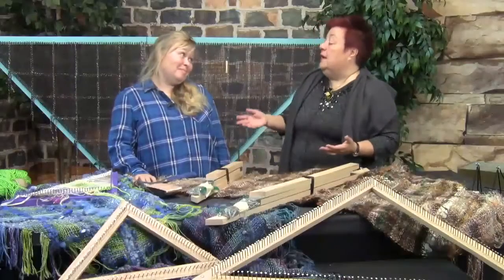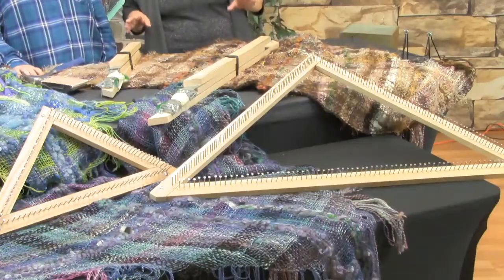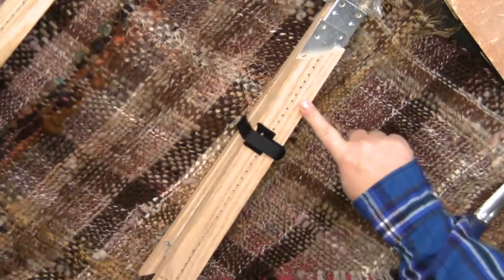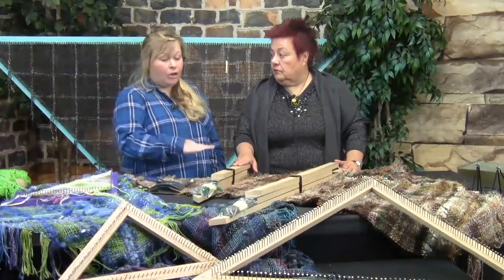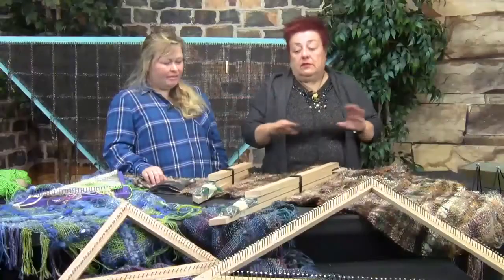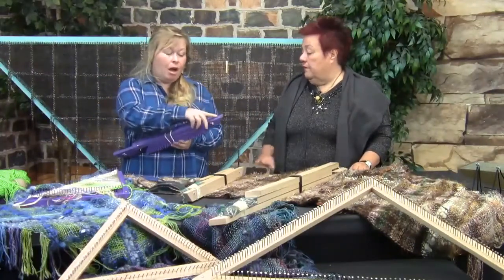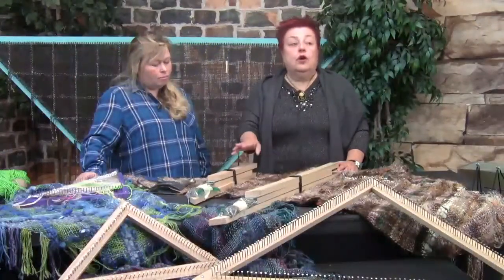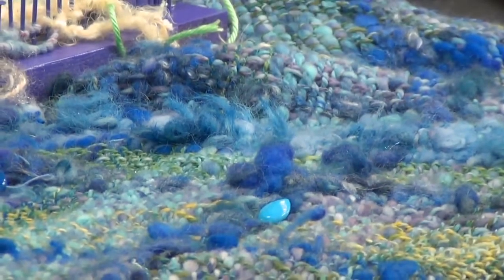All About Triangle Looms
Our triangle loom is handmade. Available in several sizes. The nails are stainless steel. Very easy to use weaving with a “continuous yarn” weaving method.

You will receive the loom unassemble as pictured ready for you to customize as you wish and give it your unique twist!

It comes pre-drill so you know exactly where to put the nails. Easy Peasy!

Paint it if you fancy that, or leave it “raw”, add the nails (included and marked where to put them) and have fun weaving!

The fact that comes with the nail separate makes you save a lot in shipping.